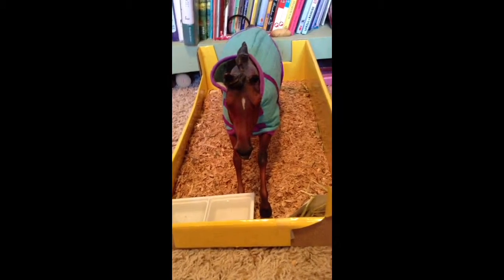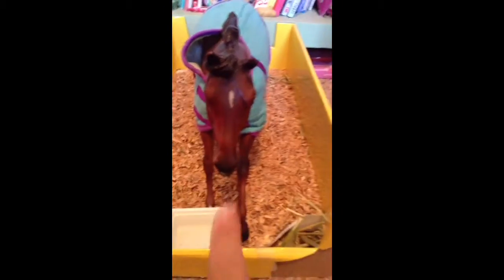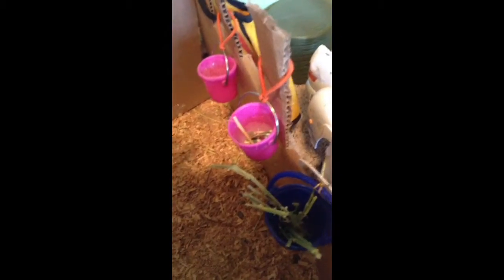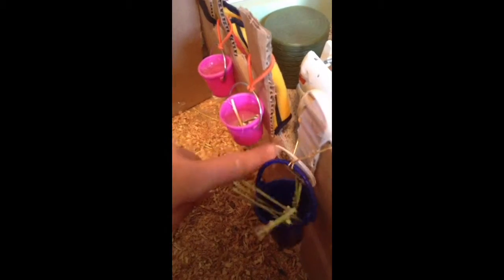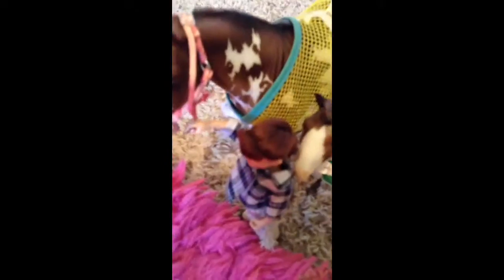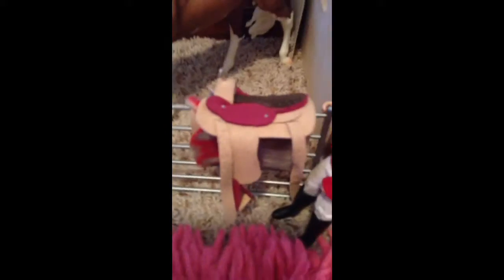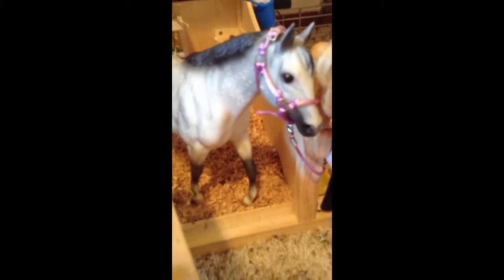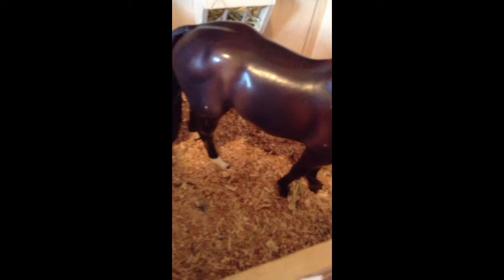Lucky horseshoe ranch barn tour